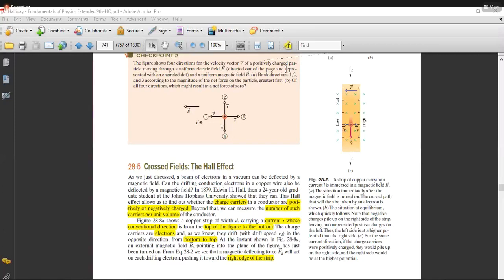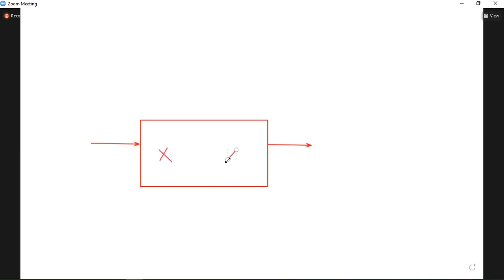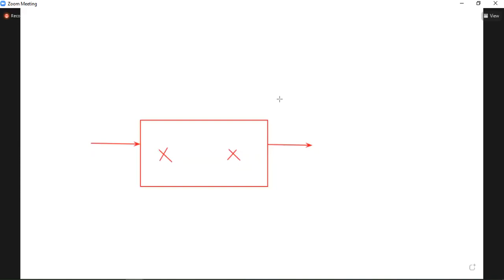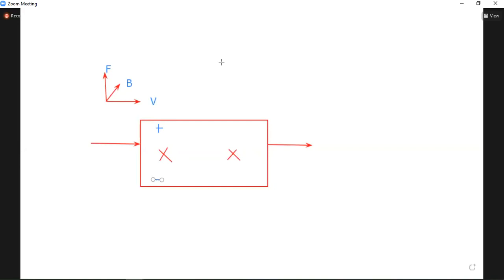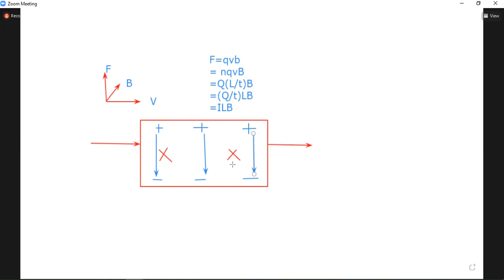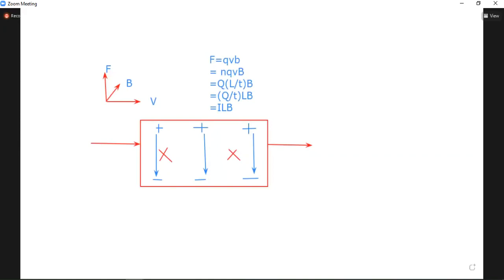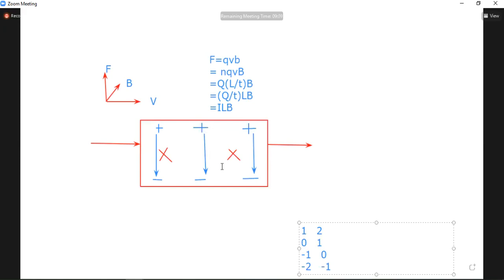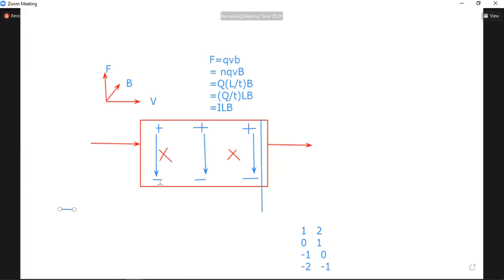Crossed Fields: The Hall Effect (Applied Physics Lecture 22 Part 1/2)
Topic: Explanation of Crossed Fields: The Hall Effect
Course Title: PHY-113
Course Name: Applied Physics
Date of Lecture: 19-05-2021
Lecture No: 22 (Part 1/2)
Session: 2020
Semester: 2nd